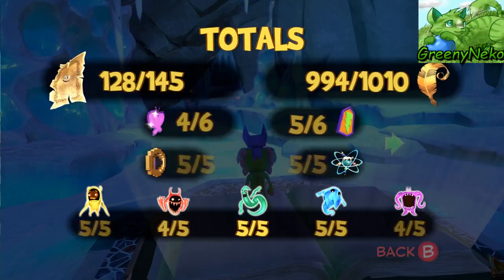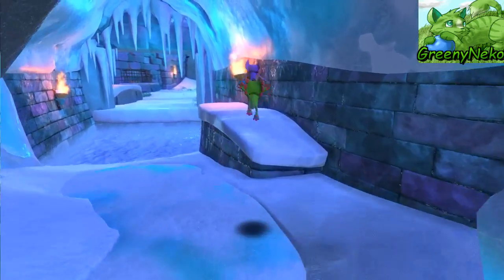Let's Stream Yooka & Laylee: 100%ing the game! (Part 5 Stream 6)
Stream from the 18th April 2017

and the voice that talks every now and then